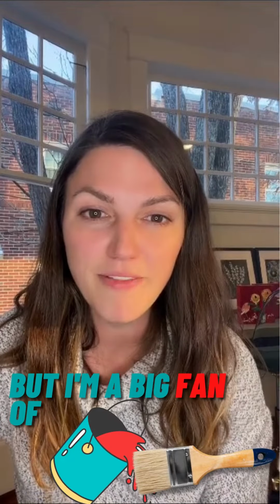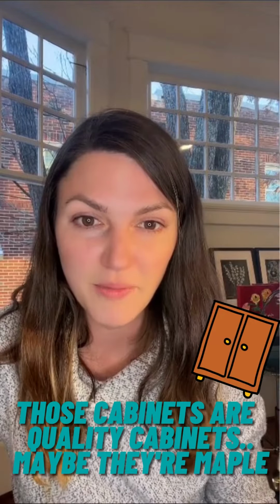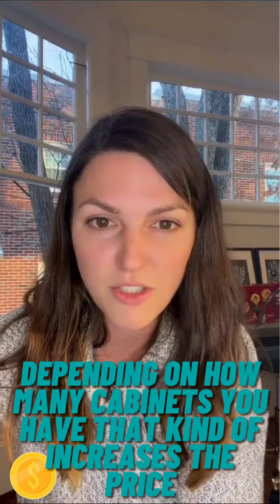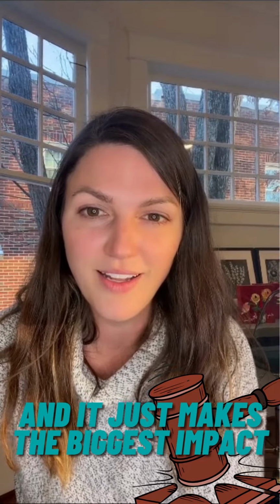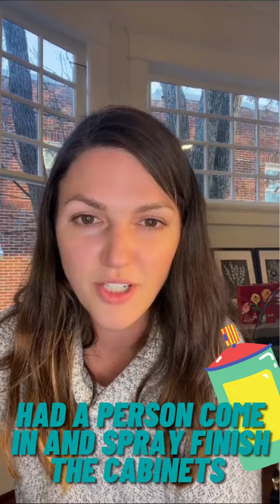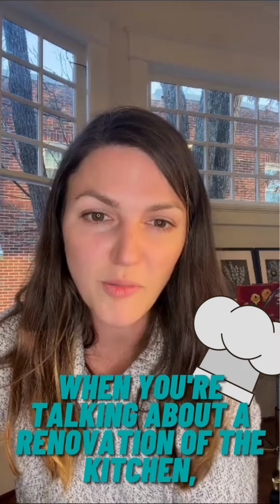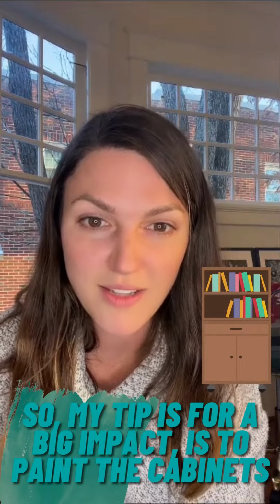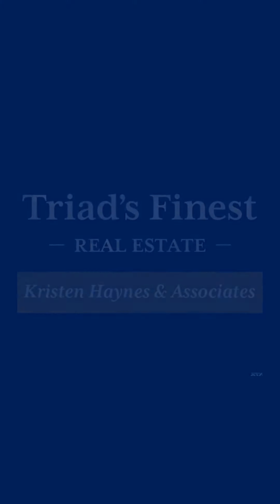Life in Greensboro - Why You Should Repaint Your Kitchen Cabinets - Kristen Haynes|Greensboro NC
Life in Greensboro 💡TIP! Kitchen cabinet replacement can be a long and expensive process. What's the point of replacing your cabinets if you can just repaint them and save money and time?

Painting and/or refacing cabinets is one of the most cost-effective methods to freshen up the look of a home, whether you're looking to buy, sell, or stay and renovate. Changing the color of your kitchen cabinets can have a big impact on the overall look of the house. New cabinetry often is half of your kitchen renovation budget. With the extra cash, you can invest in new appliances or renovations in other parts of the house. If you have additional cash, you can utilize it to pay off the mortgage.

🏠 Kristen proudly serves Greensboro, NC, and High Country, NC.